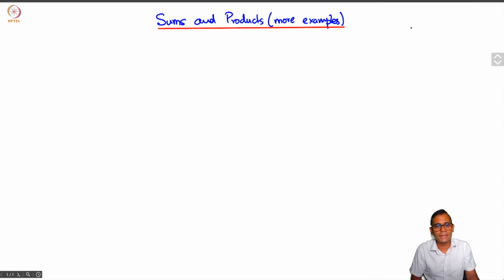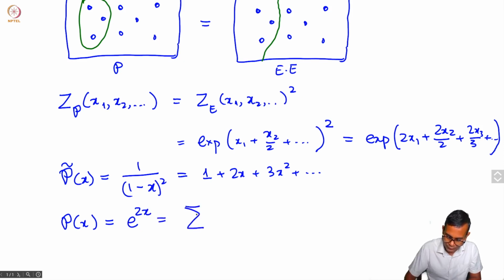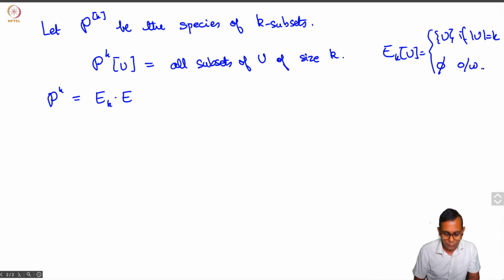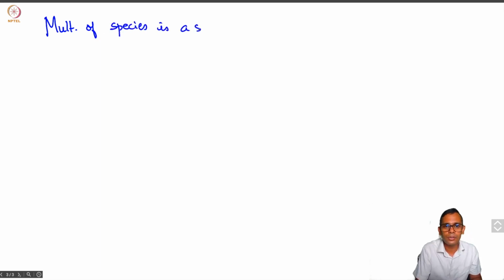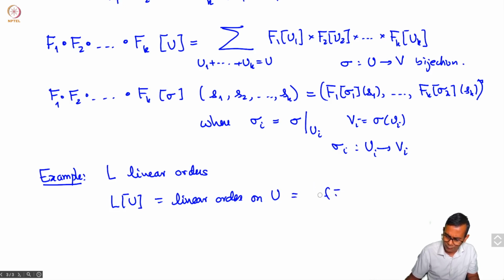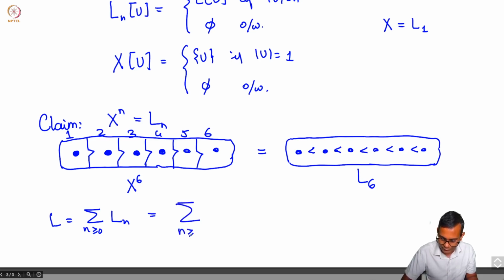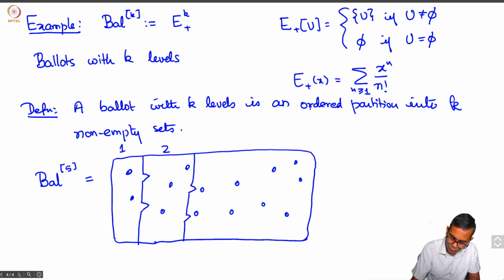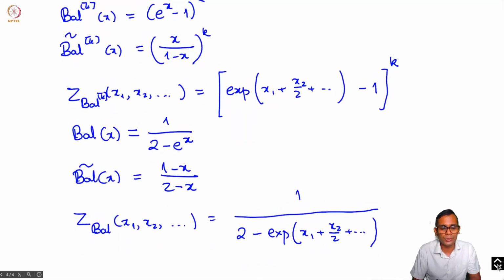Sums and Products: More Examples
subsets, linear orders, ballots